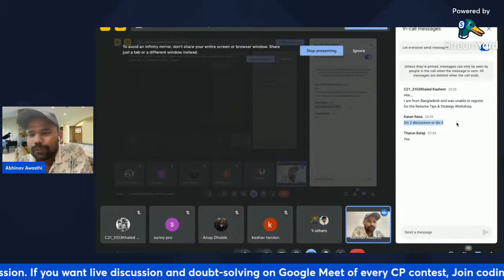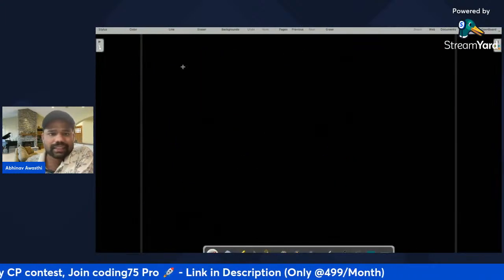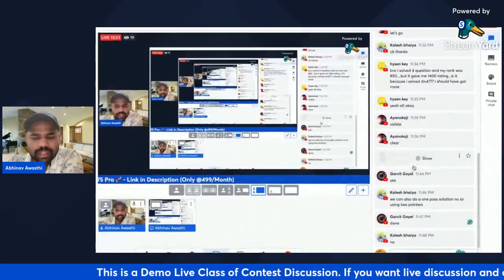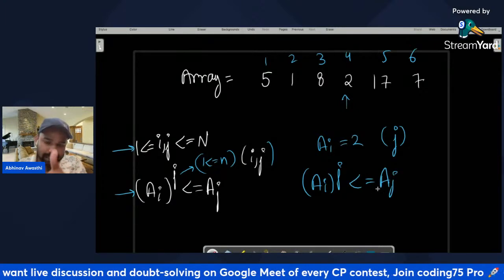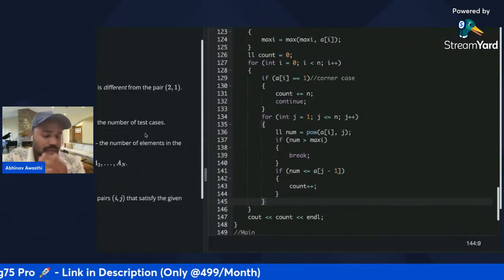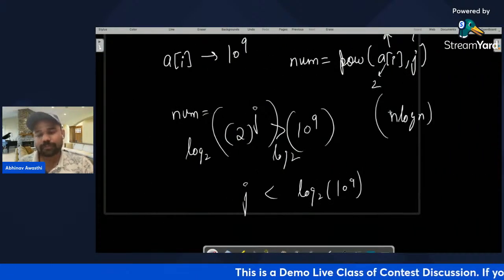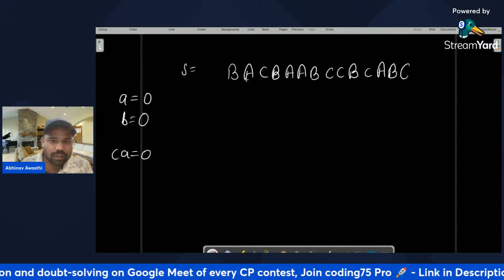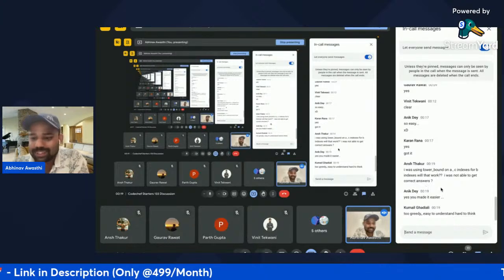Live Codechef Starters 133 Discussion | Abhinav Awasthi | coding75 Pro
✅ Live DSA Classes
✅ Codeforces, Codechef, Leetcode Live Discussion
✅ 1:1 Mock Interviews
✅ 1:1 Mentorship Sessions
✅ 1:1 Resume Review
✅ Live Weekly Project Building Sessions
✅ Live CS Fundamental Classes

coding
programming
competitive programming
software developer
software engineer
interview preparation
interview experience
dsa

00:00 Introduction
02:22 Devouring Donuts
03:50 Legs on a Farm
08:06 Maximum Alternating Sum
16:08 Powered Parameters
36:48 ABC Conjecture 3
46:48 coding75 Pro